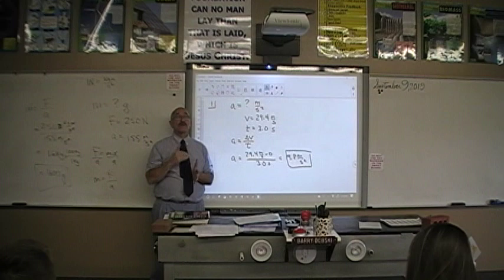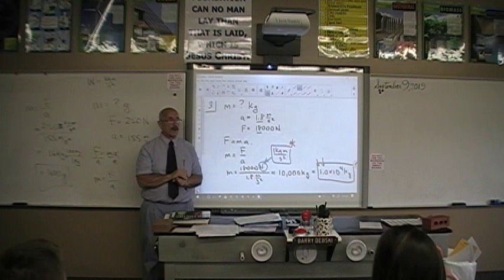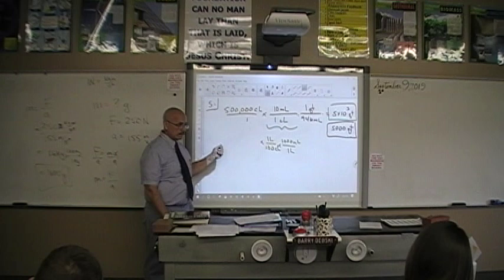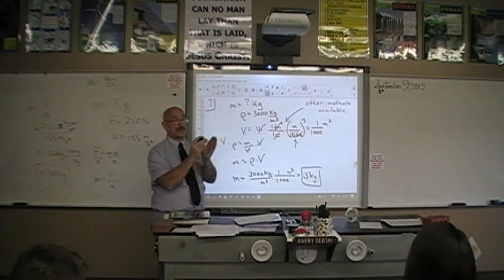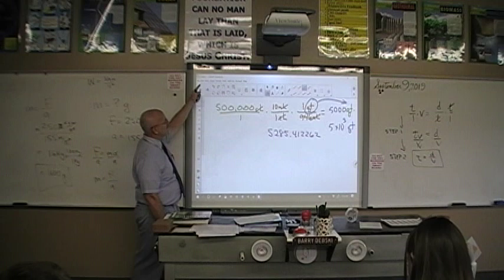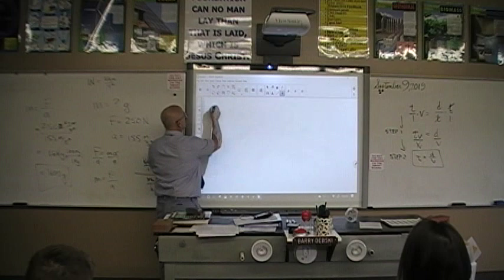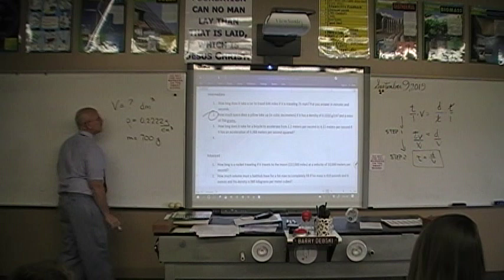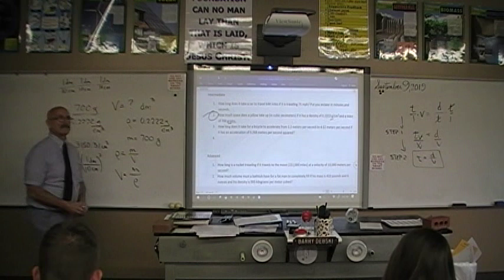Honors Chemistry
Dimensional analysis review 2